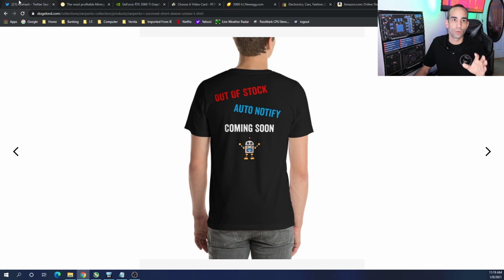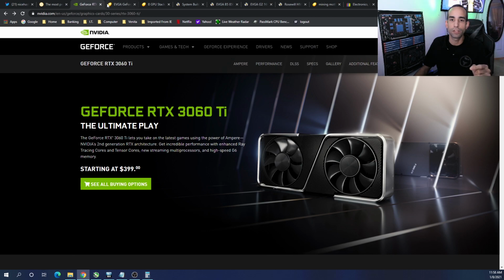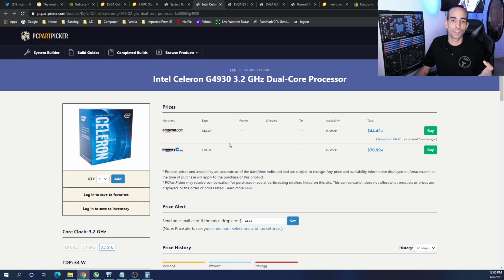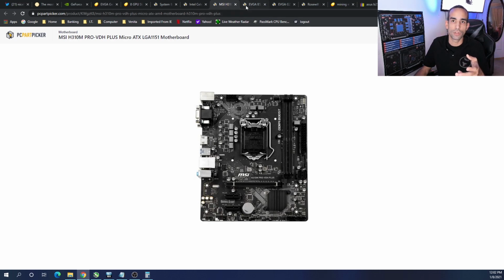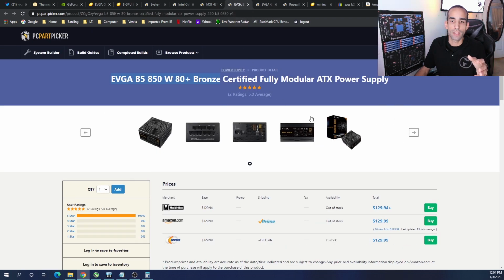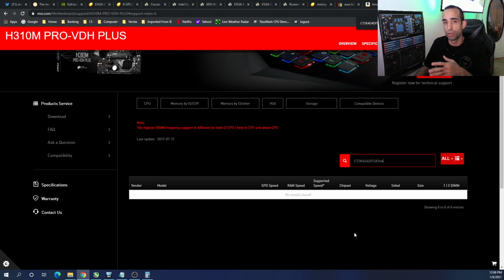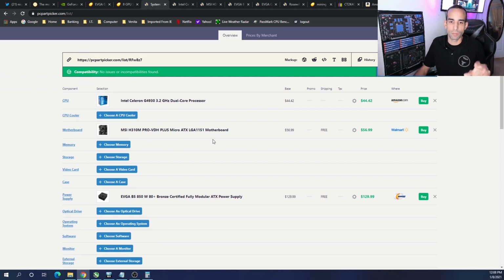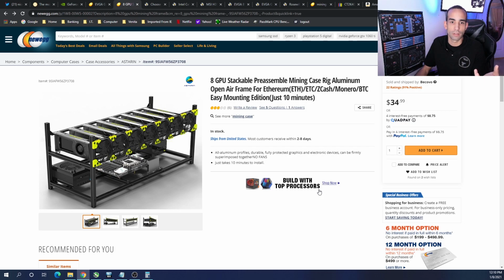Cost to build a Mining Rig - 3060 Ti - Jan. 2021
This is a new series, where we build out and price how much it would cost to build a new mining rig based on current pricing at the time of filming. Unfortunately, GPUs are harder and harder to find at or near MSRP so we based pricing for the RTX 3060 Ti at or around MSRP.

Total estimate price: $4200

8 x 3060 TI @  MSRP = 3600
Mining Rig Frame = $40
CPU Intel Celeron G4930 = $50
MSI H310M PRO-VDH Plus = $65
Crucial CT2K4G4DFS824A 8 GB = $40
PCI-E to 4 Port USB 3.0 adapter = $40
EVGA B5 850 W 80+ Bronze x 2 = $300